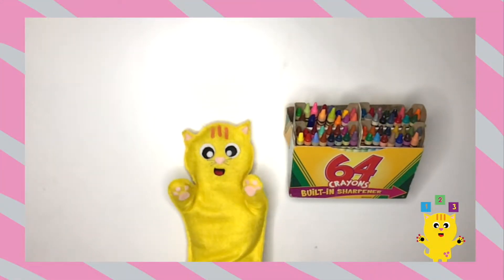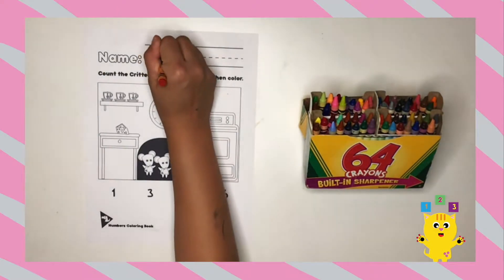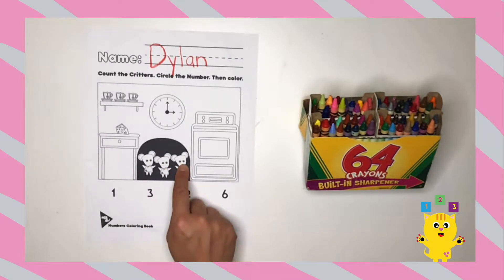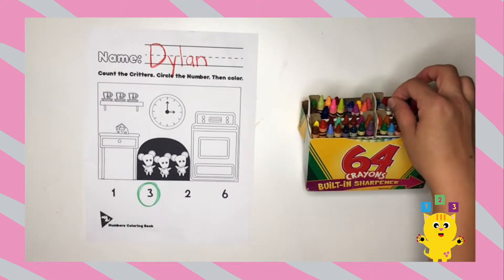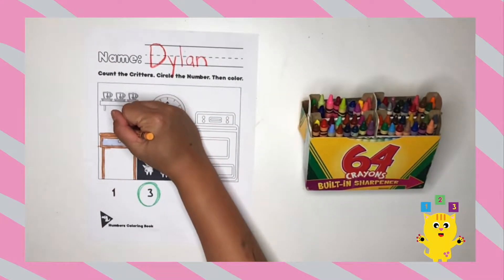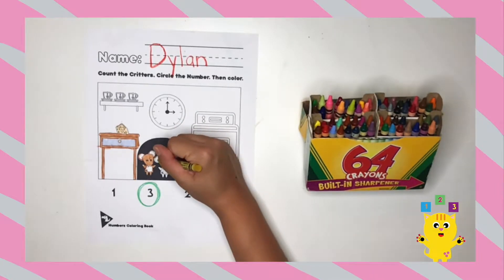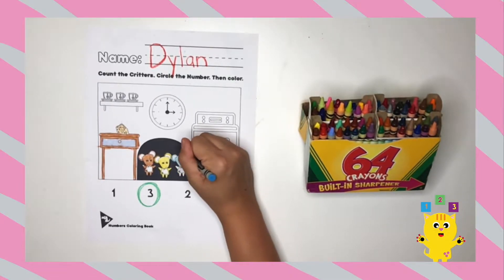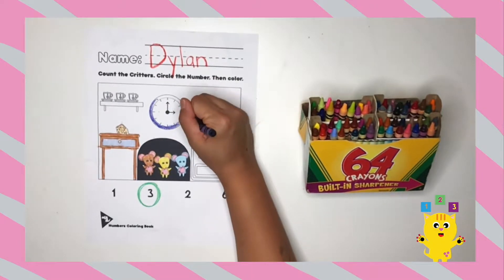Number 3 | Learning Numbers With Kitty | Preschool and Kindergarten Worksheets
Learn to count numbers with Kitty Cat!

In this video we get familiar with the number "3"!

Follow along and color the worksheet for the number "3".